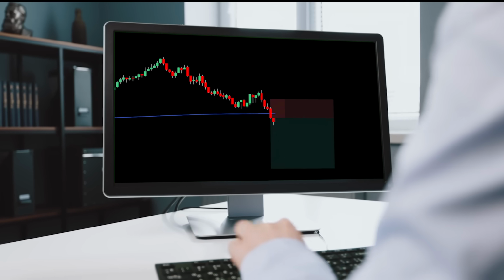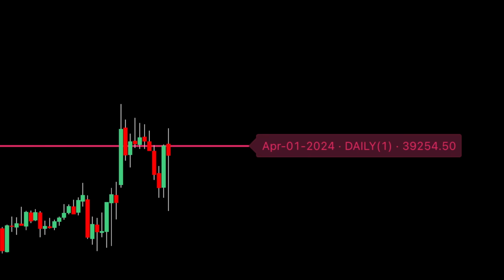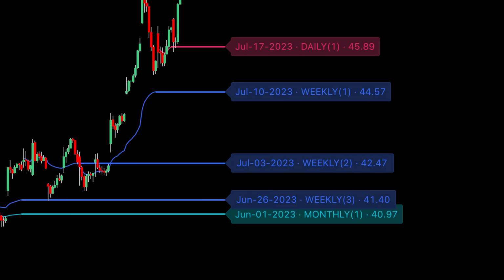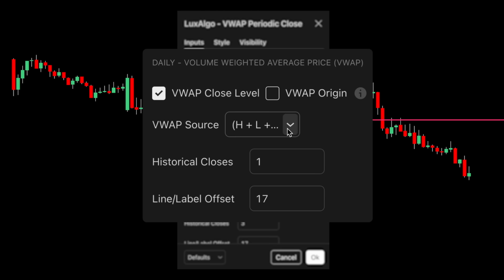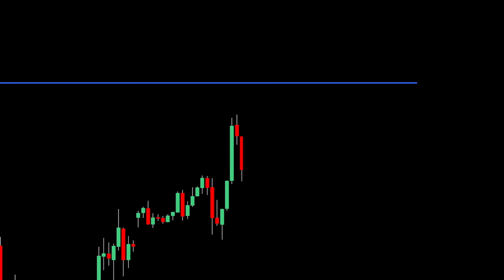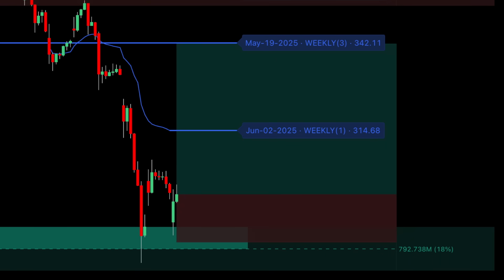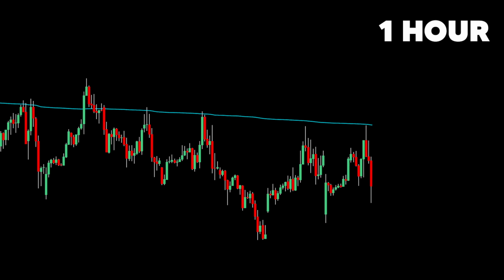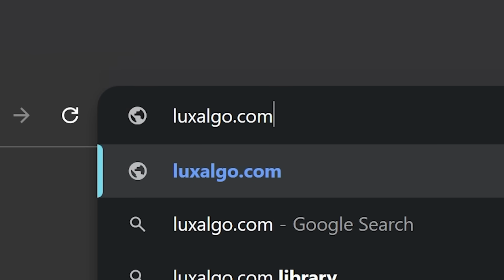How To Trade VWAP 10x EASIER (New Indicator)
In this video, you'll discover exactly how to use the game-changing "VWAP Periodic Close" indicator to break through your trading barriers. Most traders barely scratch the surface of what VWAP can do—but you're about to learn how to clearly see multiple VWAP timeframes, perfectly labeled and color-coded on a single chart. Whether you're scalping, swing trading, or hedging, this simple upgrade can instantly level up your strategy. We'll walk you step-by-step through setting it up, interpreting the key levels, and show you powerful trade examples that you can apply immediately.